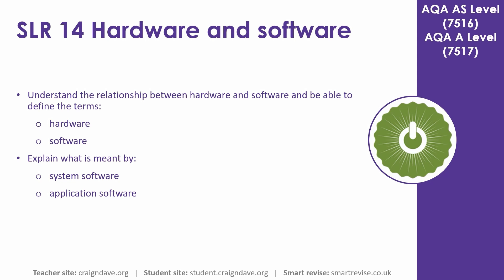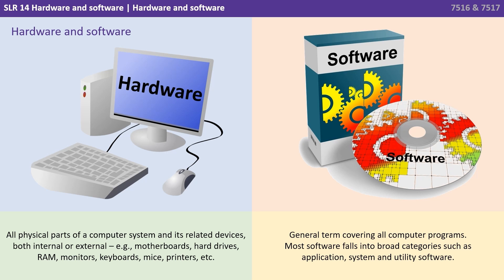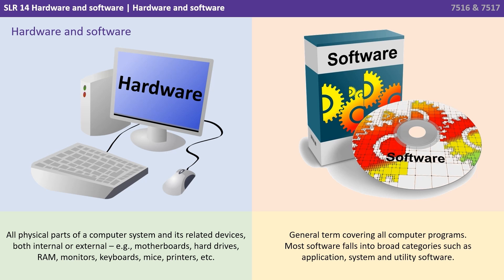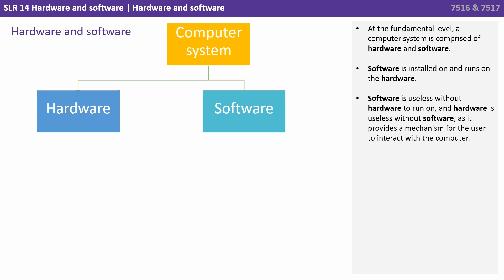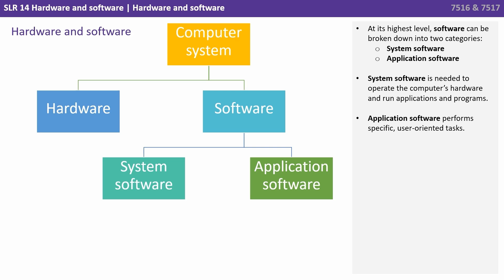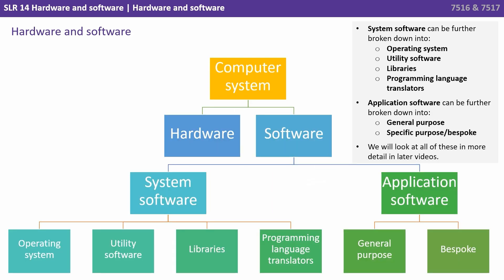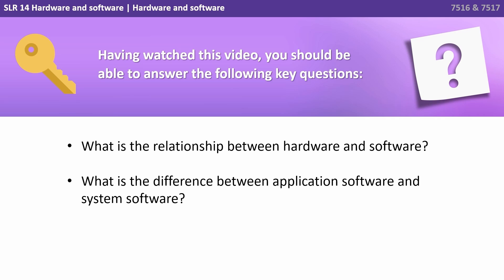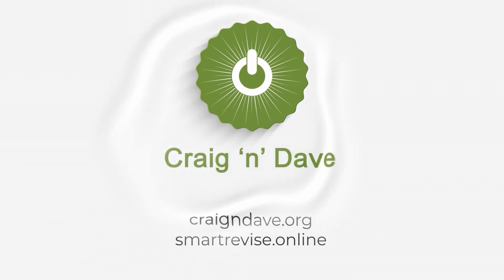101. AQA A Level (7516-7517) SLR14 - 4.6.1 Hardware and software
This video looks at the relationship between hardware and software and discusses what is meant by system software and application software.

Key questions:

- What is the relationship between hardware and software?
- What is the difference between application software and system software?

00:00 Hardware and software
00:08 Intro
00:13 Hardware and software
02:14 Key questions
02:27 Outro